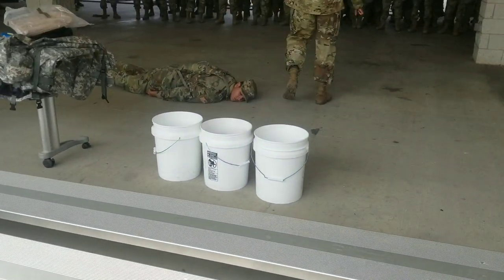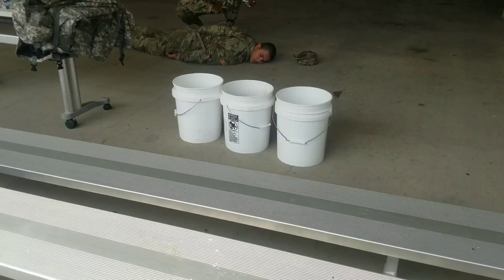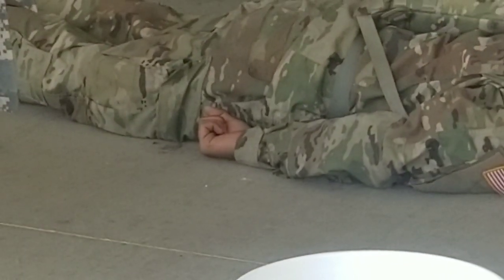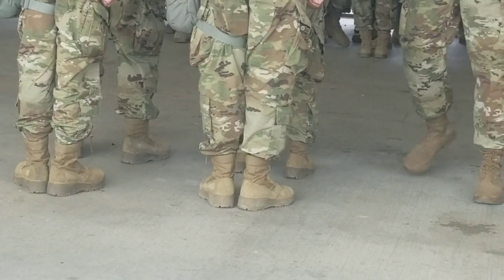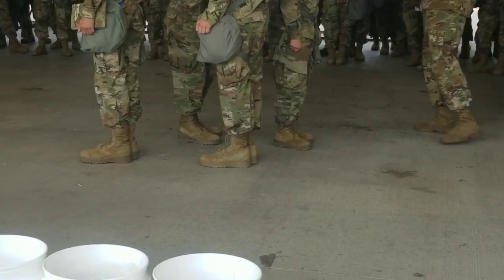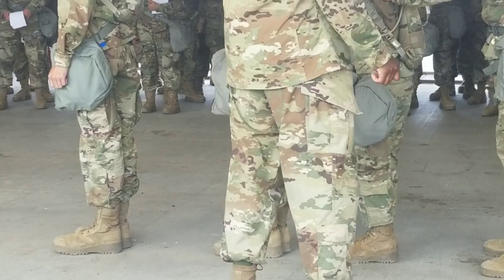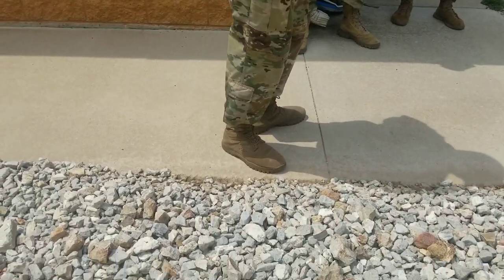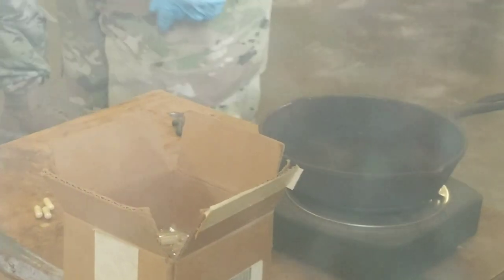Gas chamber Training (BCT)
Training, and gas chamber procedures.